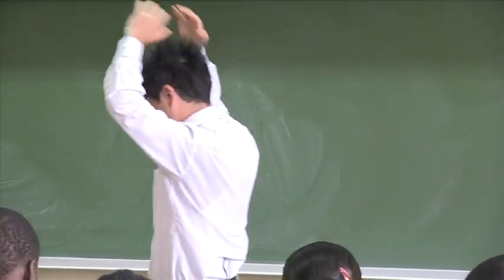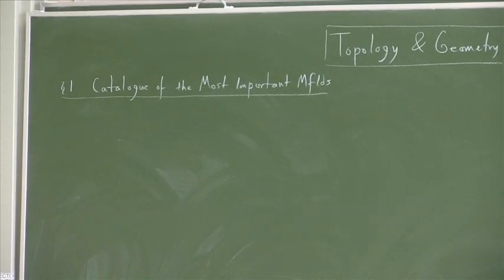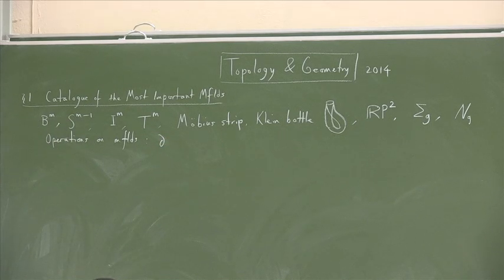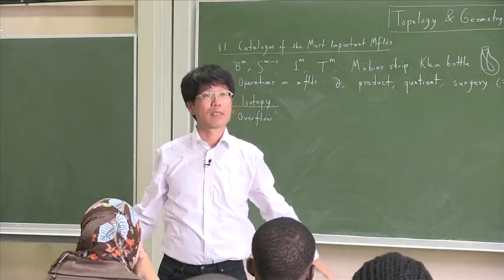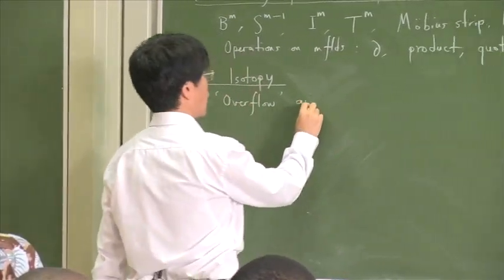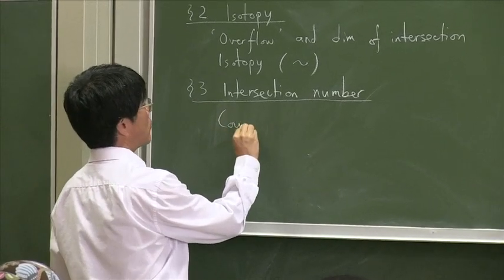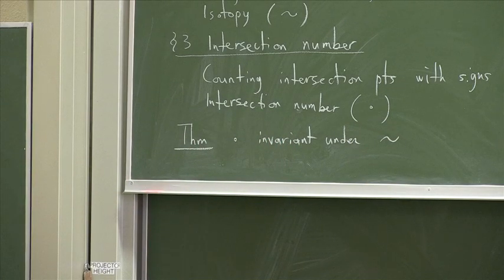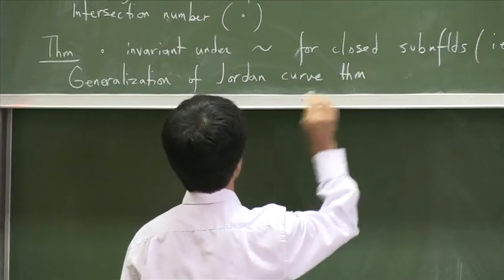Topology & Geometry - LECTURE 15 Part 01/03 - by Dr Tadashi Tokieda